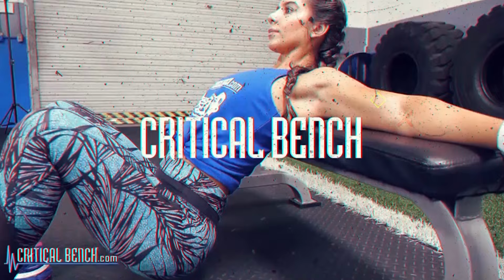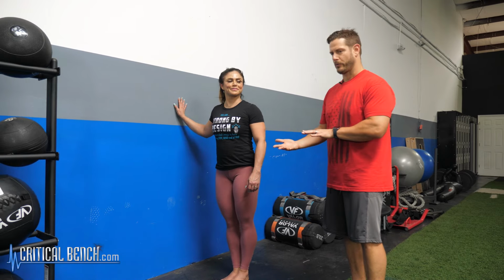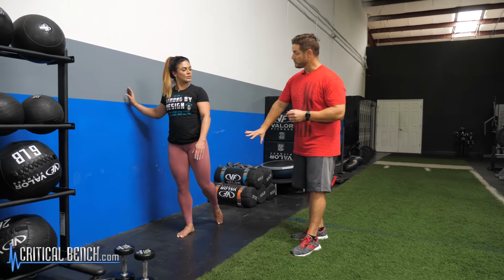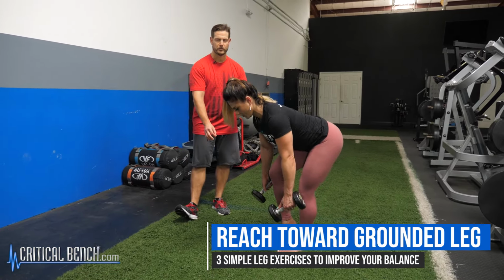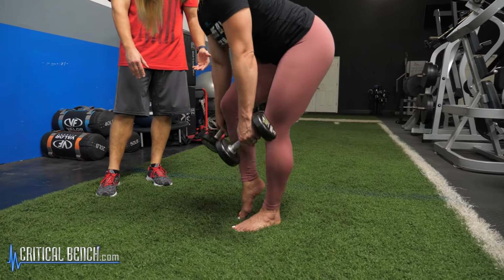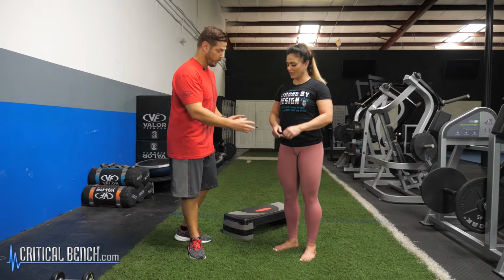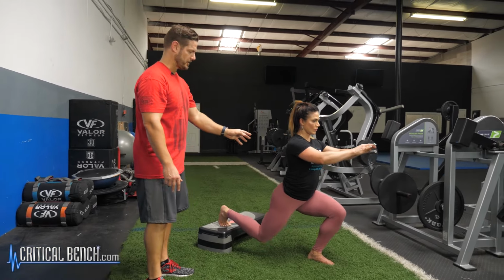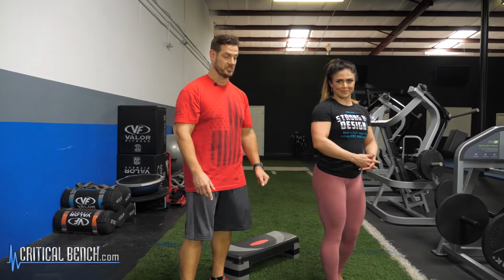3 Simple Leg Exercises to Improve Your Balance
#1 Deep Nerve In Your Foot Keeping Your Upright & Stable

3 Best Ways to Improve Your Posture - FREE report

Balance is something most of us take for granted. It's generally not something we give much thought when we exercise to stay fit and strong but in all daily movement, balance is essential.

In this video, Coach Chris Wilson and WBFF fitness pro Vania Bradway show you 3 easy balance exercises that are great for people of all ages and require little or no equipment.

The most often you work on your balance, the more sturdy and grounded you feel on your feet. And as we age, balance can be a real limiting factor in our independence. If we let balance become a weak area, movement and activity can become a scary thing.

We want ALL people to love moving their body with confidence well into their 70s, 80s and beyond. So get going with these 3 simple balance exercises to begin improving your balance fast!

Why Your Fear Of Falling Is 100% Justified No Matter What Anyone Tells You...

You see, not many know this but every 11 seconds, someone over 60 in this country falls, which results in a trip to the emergency room.

And every 19 minutes somebody dies from a result of their fall. That’s a whopping 28,000 deaths each year from trips and falls.

Not only that, if you do slip and fall, according to the data, your chances of winding up in a nursing home, triple...

And if you fall more than twice in one year, according to the research, your risk of passing away within the next 5 years increases by over 200%.

That’s why I want you to know your fear of falling, even if you haven’t taken a nasty spill yet is 100% normal and okay. You're not alone and it's not your fault that you feel this way. This is precisely why I created the Neuro-Balance Therapy program... to help older men and women feel more stable, sturdy and confident on their own two feet!